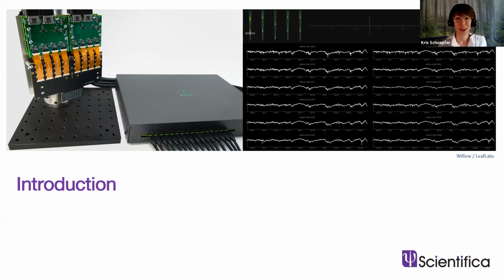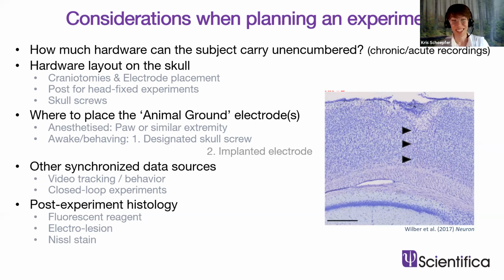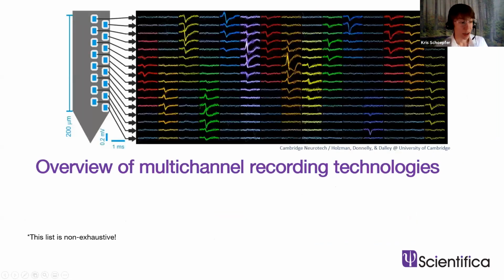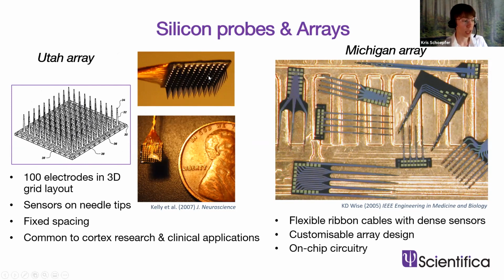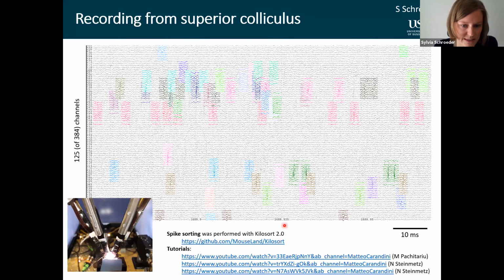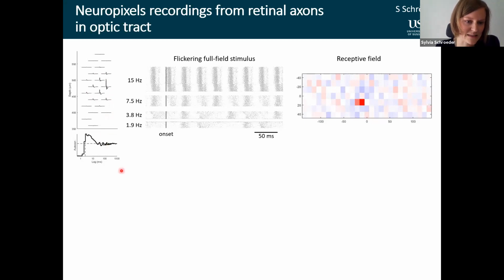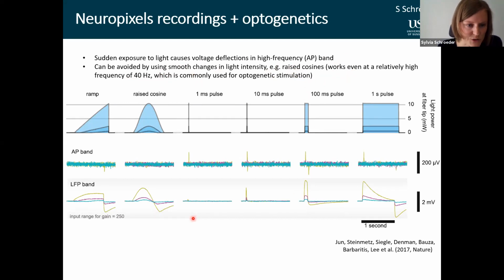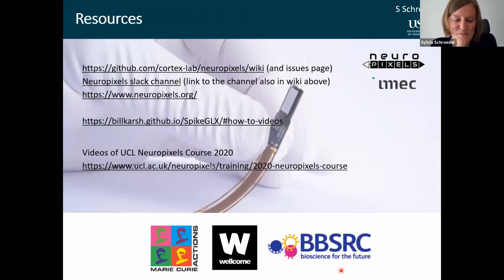Advancements in multielectrode recording techniques in neurophysiology: Wire probes to Neuropixels